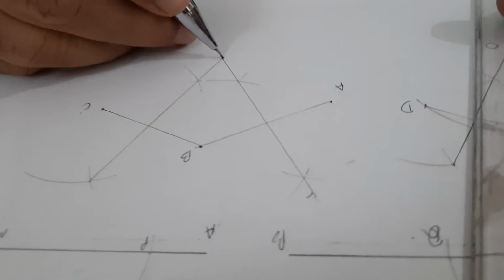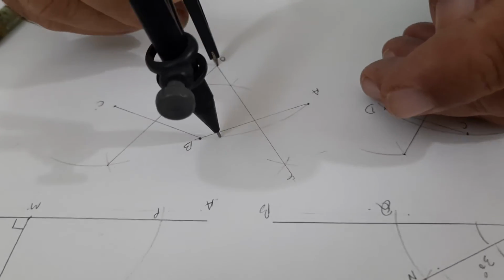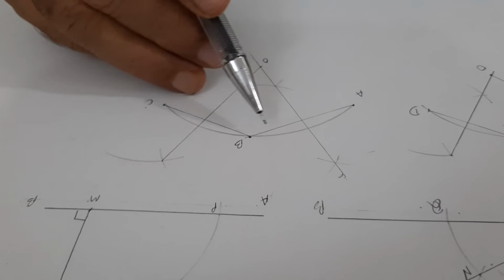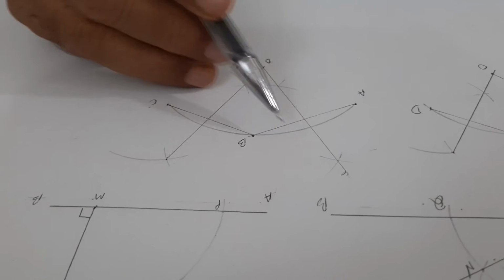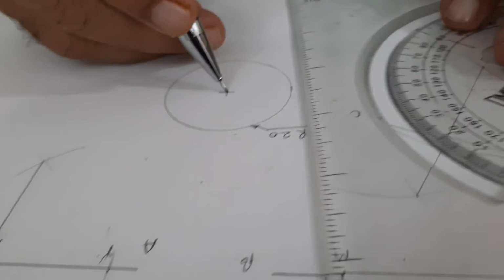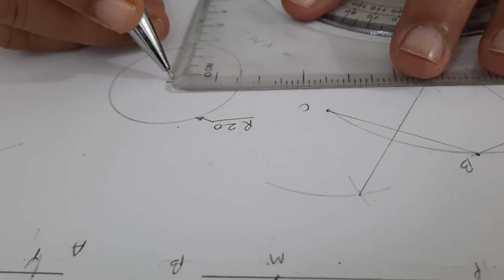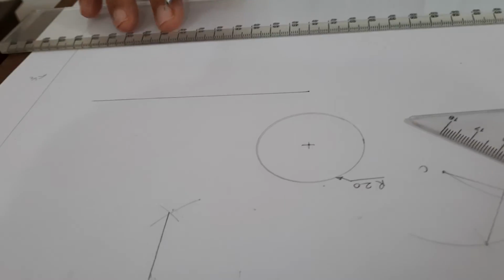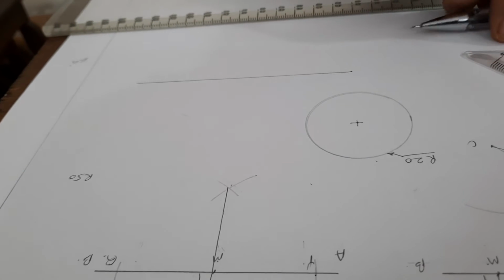Learning Technical Drawing_6 Arc centers and Tangent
For ICSE students and also for Engineering, Architect and Interior decoration students